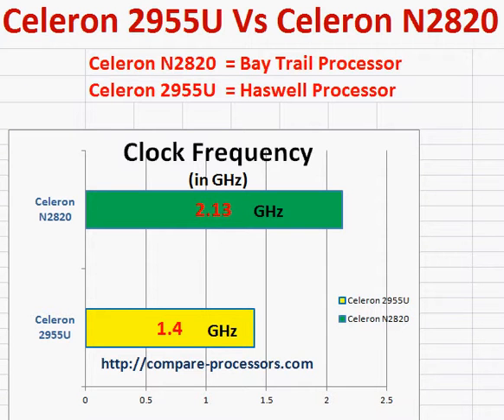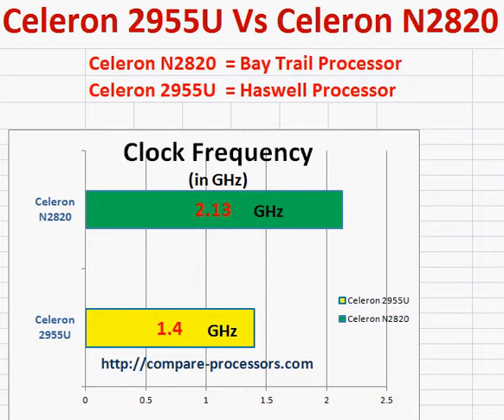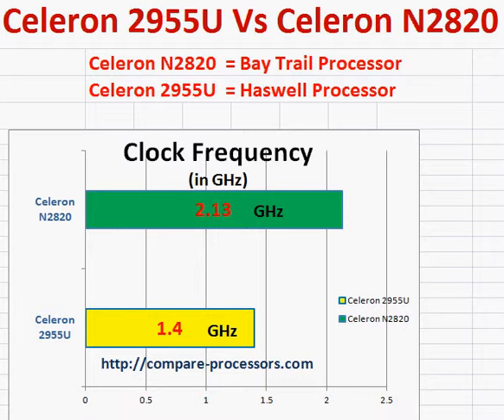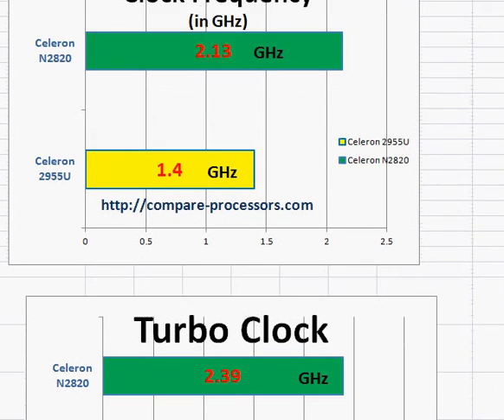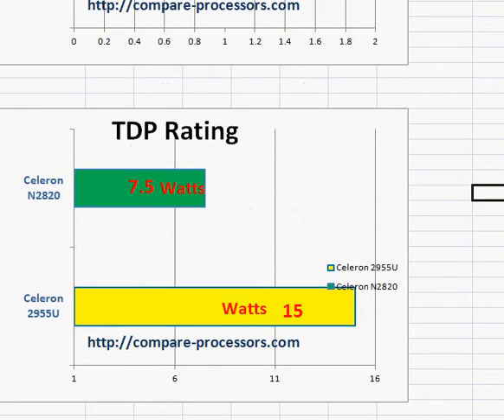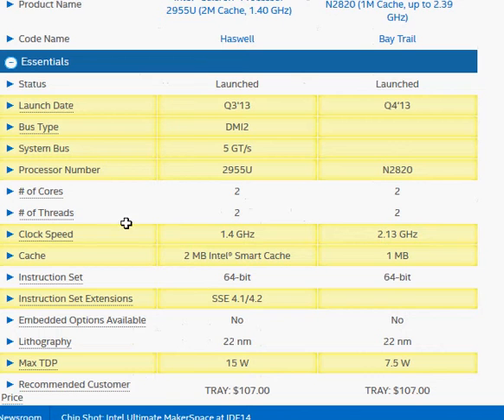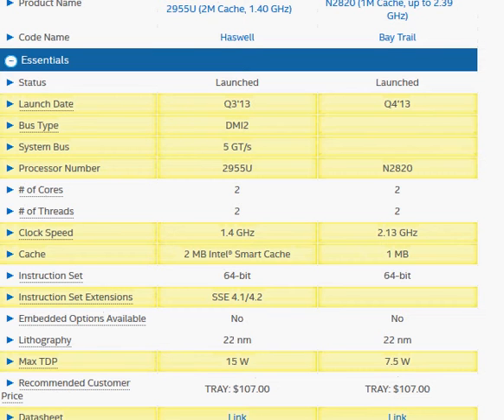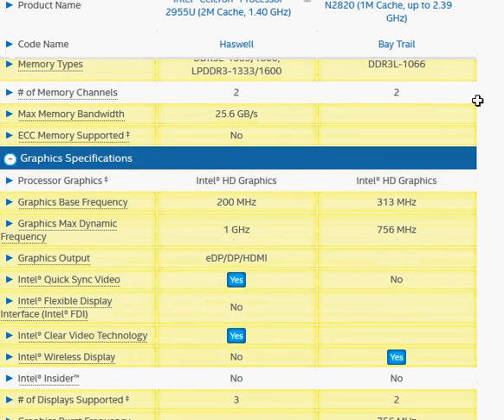Celeron N2820 VS Celeron 2955U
Celeron 2955U  is better in processor performance but is rated higher is power dissipation.